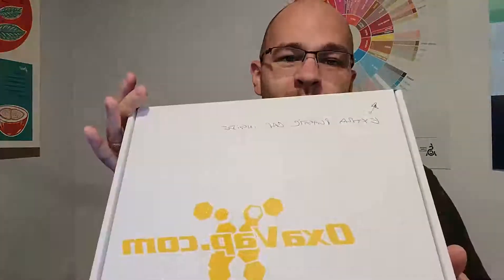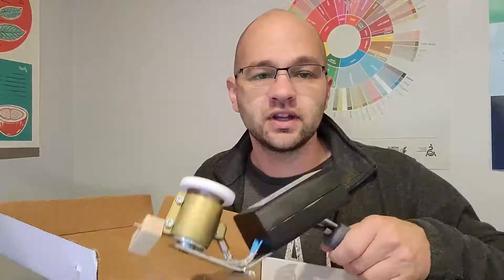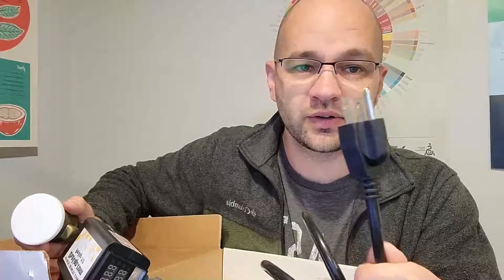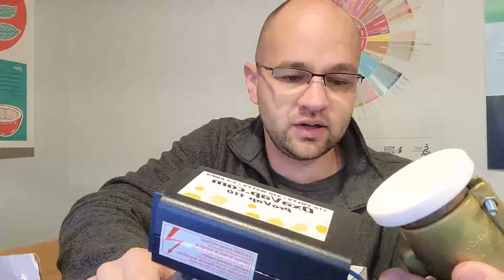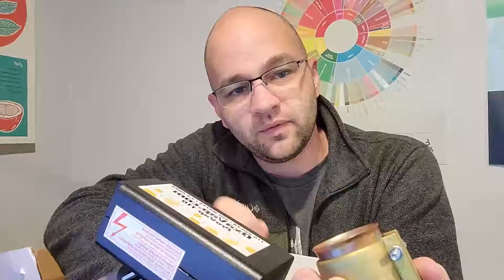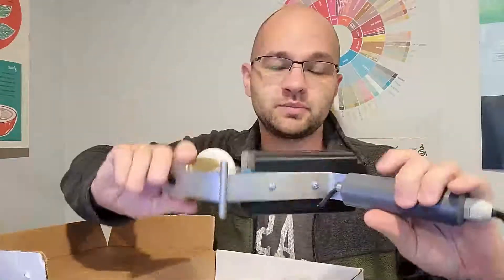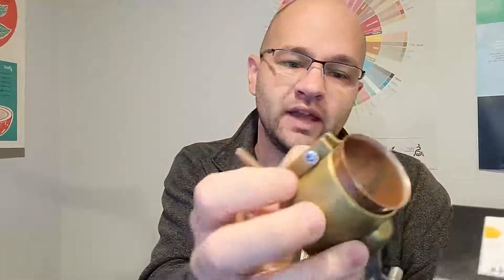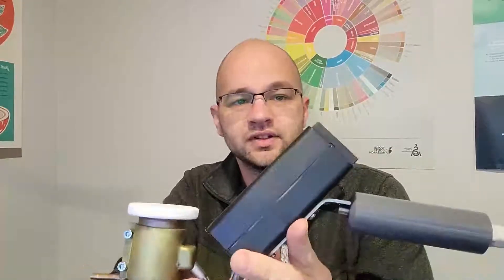Oxavap ProVap 110 Oxalic Acid Vaporizer for Varroa Mites - Unboxing Video